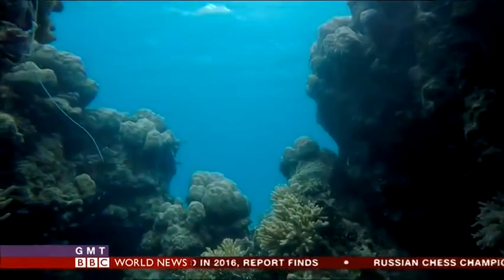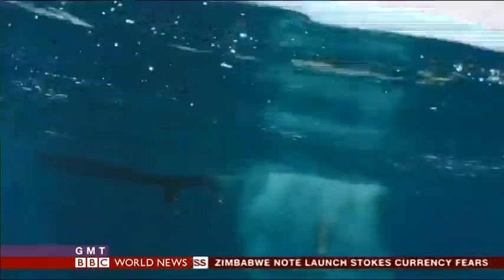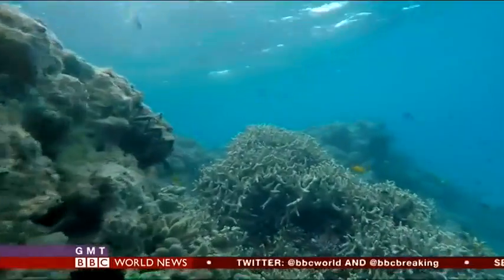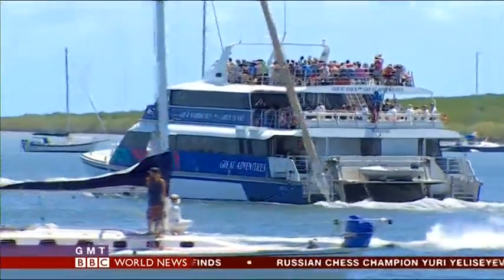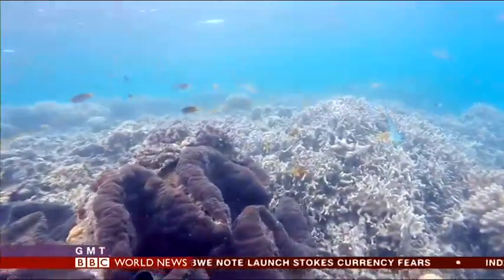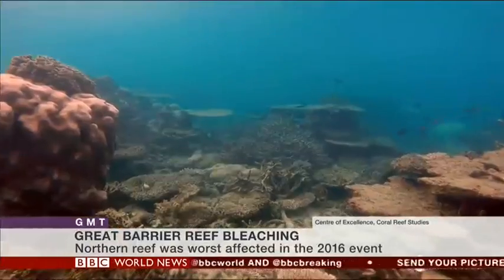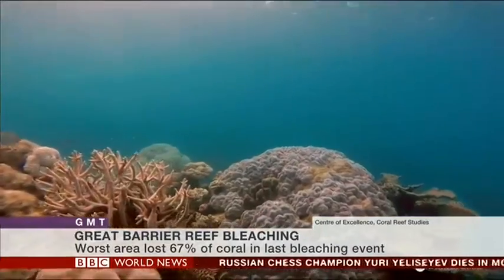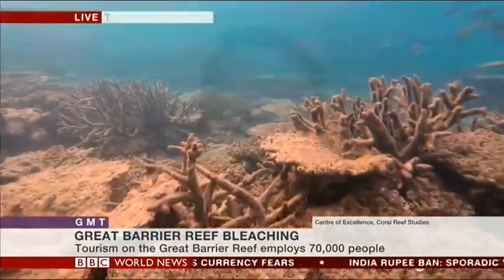Catastrophic bleaching in northern Great Barrier Reef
Scientist James Kerry speaks to BBC World News about the number of corals killed by bleaching on the Great Barrier Reef.